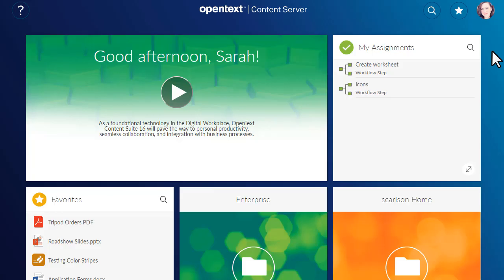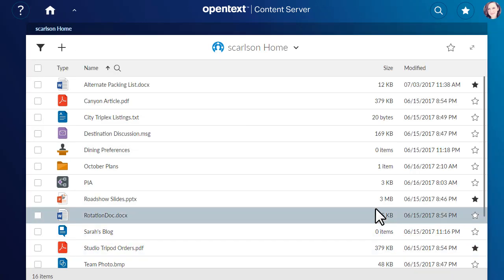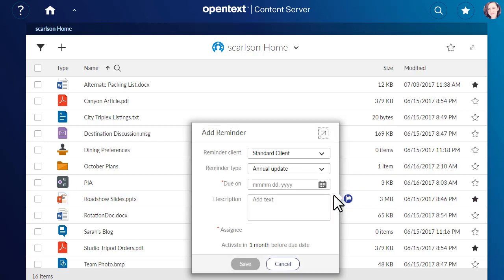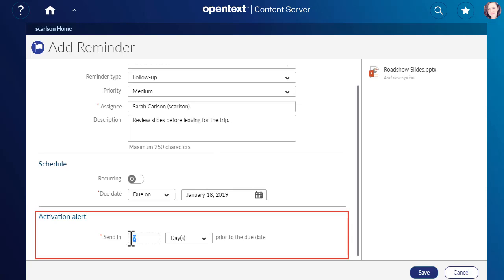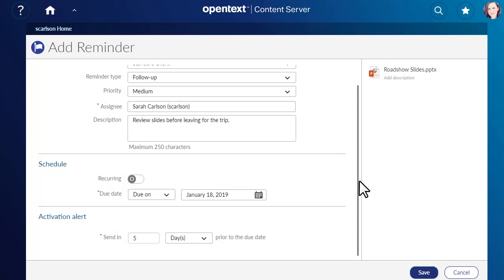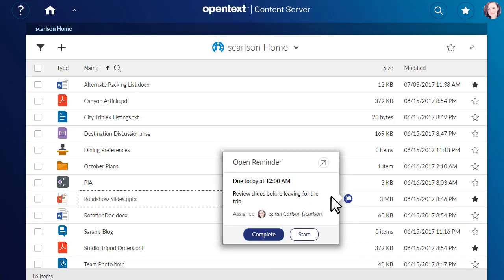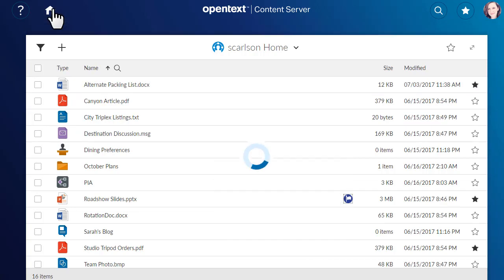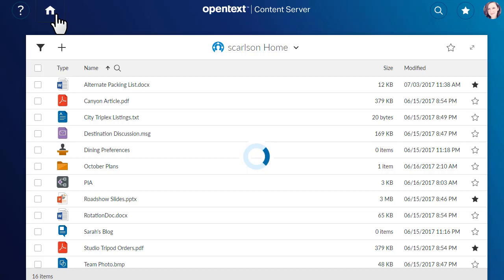How to add a reminder in Smart View | OpenText Content Server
Learn how to view, create, and use reminders to help keep track of items and their related tasks in OpenText Content Server 16.2.7.

This video was created using the default UI of Content Server 16.2.7. What you see in this video might not reflect what you see in your version or customized interface.